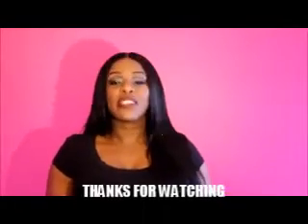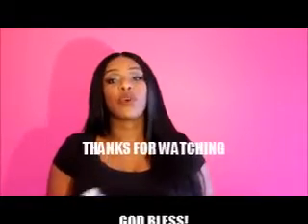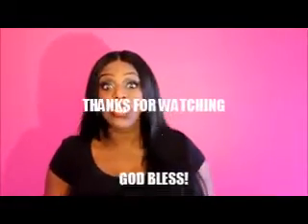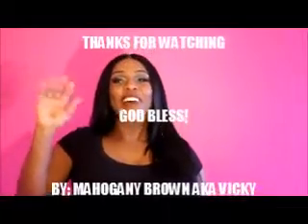COUNTERTOP UPDATE URGH! FAIL